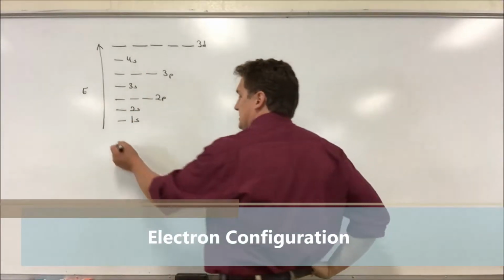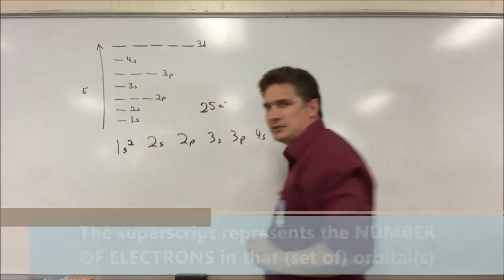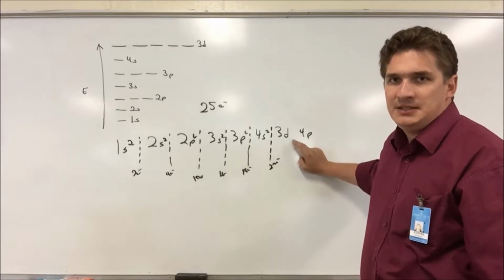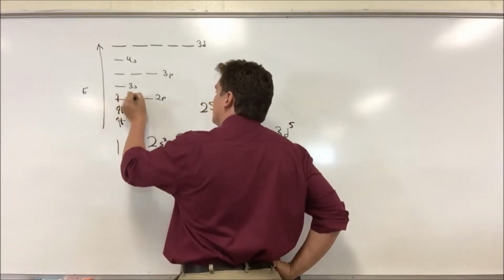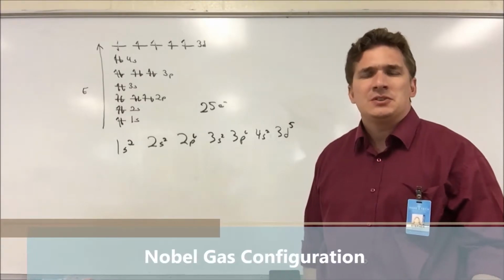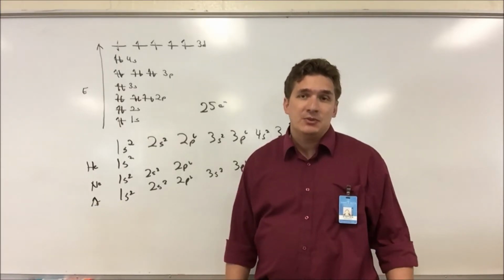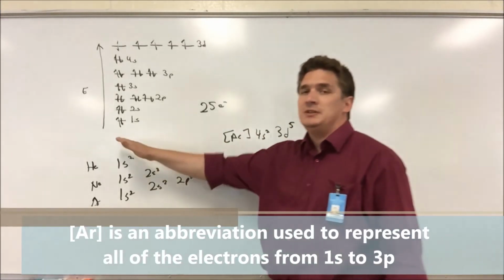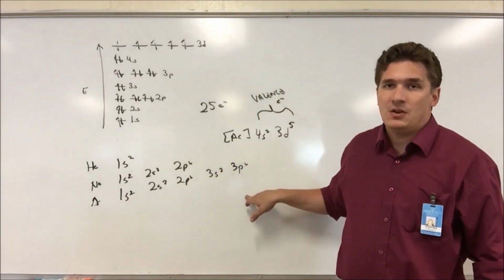Electron Configuration and the Nobel Gas Configurations